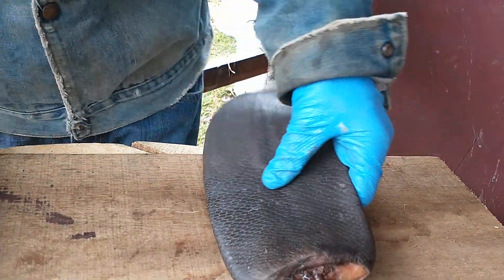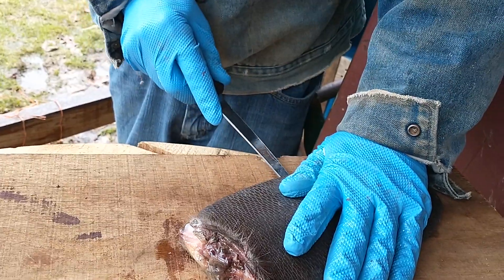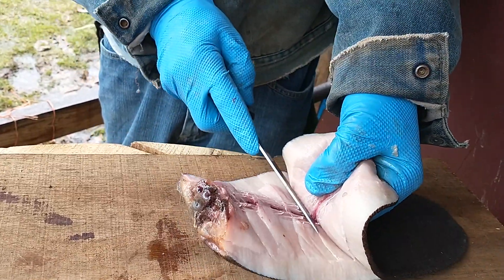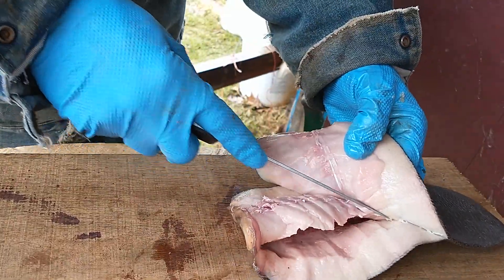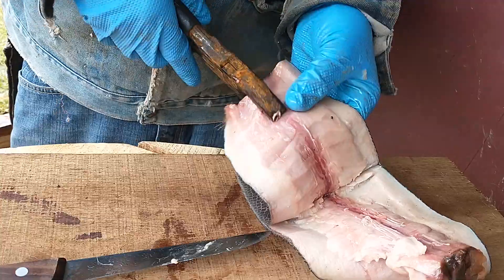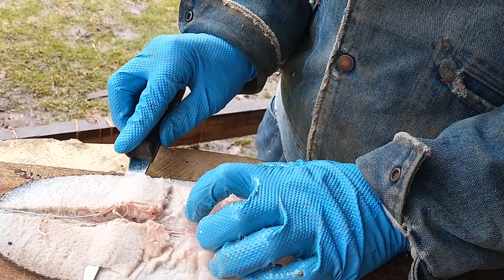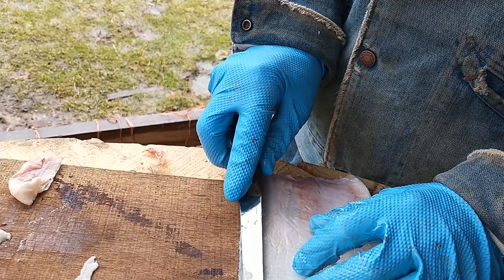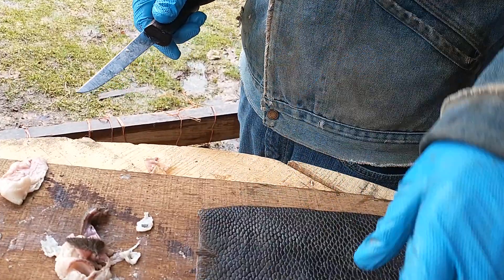Skinning beaver tails